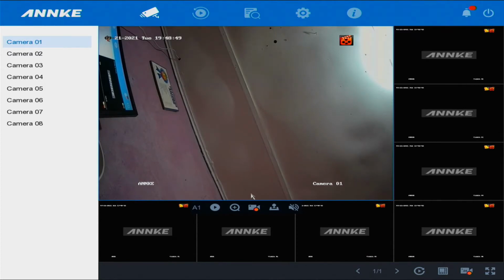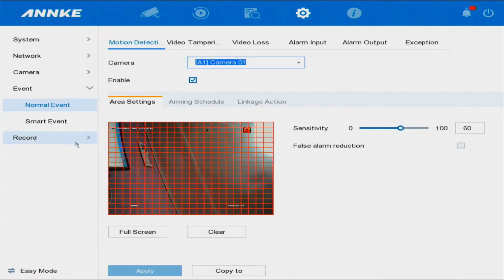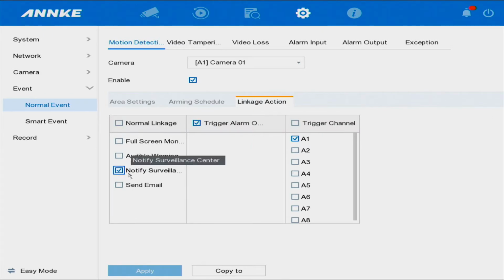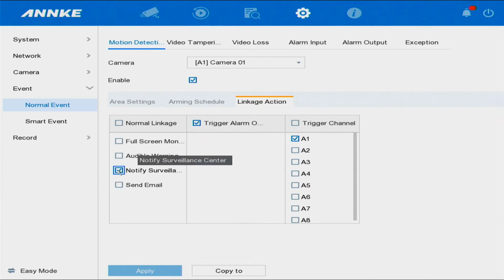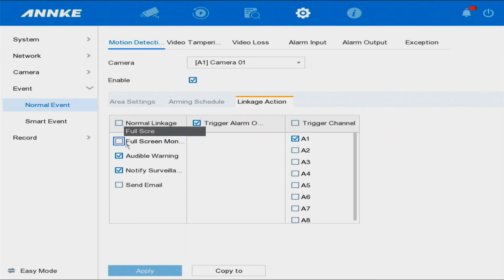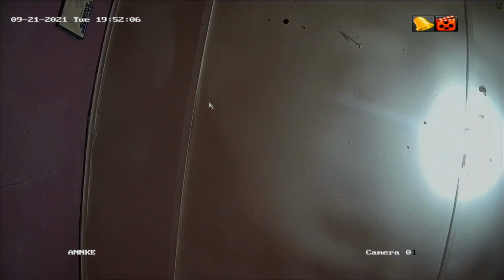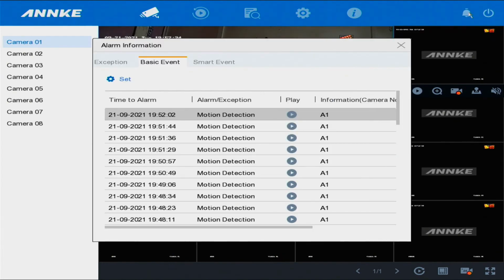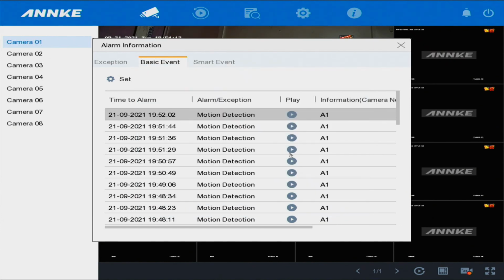Alarm motion detection types on Annke DVR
we will be looking at alarm motion detection types on Annke DVR and see how they work.
California by Soyb & Amine Maxwell